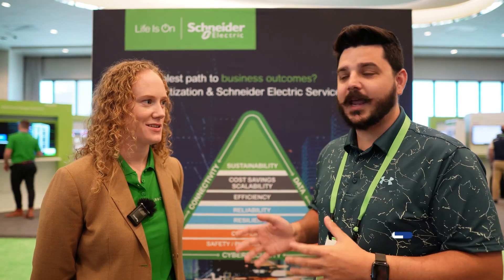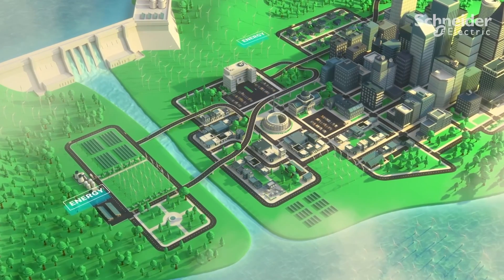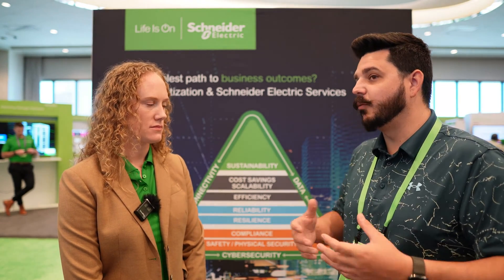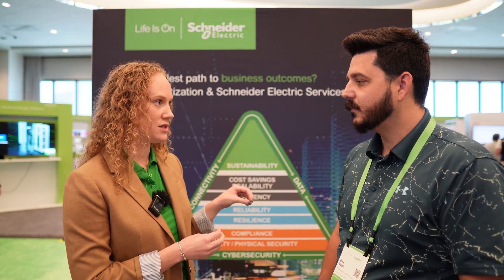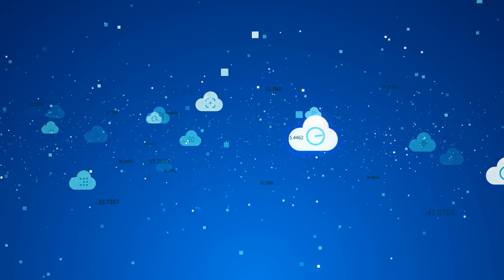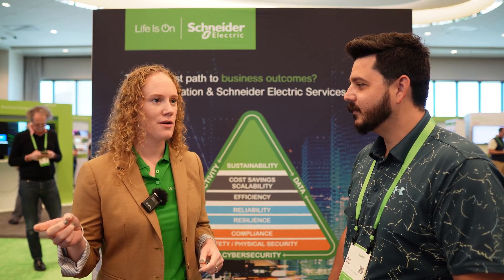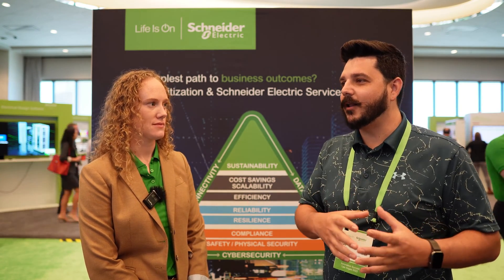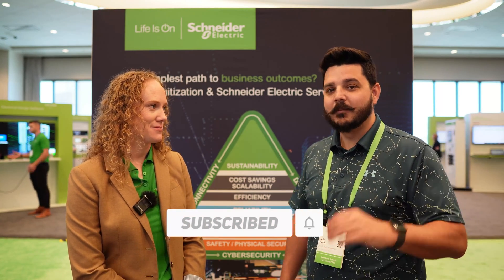Understanding Why Micro Grids are the Future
With rolling blackouts and increasing natural disasters, the next phase in a sustainable electrical infrastructure is the continued development and implementation of micro grids. Having a solar system with battery backup is essentially a micro grid, but being able to take that technology and improve upon it by allowing a community of homes or buildings to share energy from their renewable sources when the grid is unreliable.

41775 Elm Street
Suite 102
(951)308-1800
License #896158